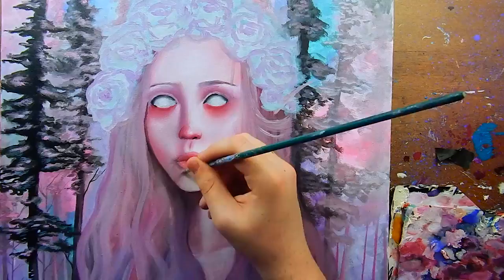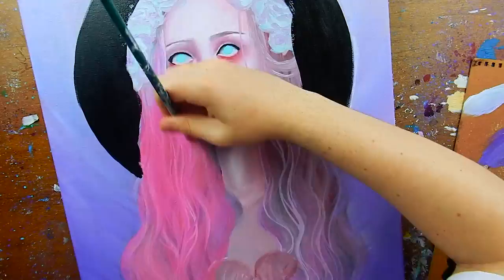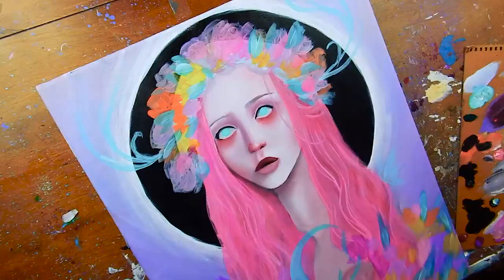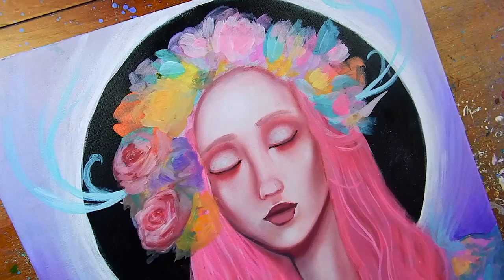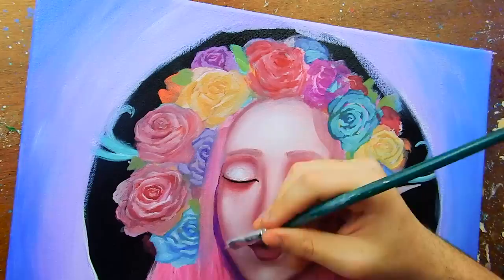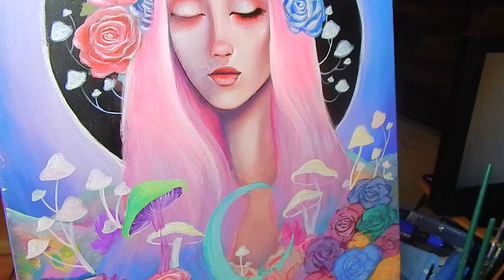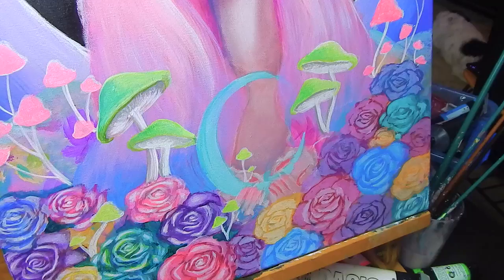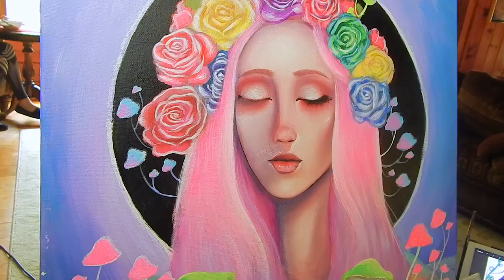MOST ANNOYING OIL PAINTING EVER 😭😭😭 - Electric Eclipse 🌙💜⚡️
Please Read!! 💜💕💜

Literally so over how long oil paintings take and how idk what to do half the time. I'm a wreck. Also, this video is up several days late. Oops.
HOPE YOU LIKE IT STILL THOUGH!!! I do like how the painting turned out and I tried to keep the video entertaining even though it's longer than 99% of my videos😂😂😂. LOVE YOU GUYS! 💕💕💕💕💕💕💕
16 x 20 Canvas
White Gesso
Random Brushes
Liquitex Basics and Artist Loft Acrylic Paint
Gamblin 1980 Oil Colors
Gamblin Gamsol
Gamblin Galkyd
BY ONE OF MY FAVORITE MUSICAL GROUPS EVER – AMARANTE. YASS.

Thanks and I LOVE YOU ALL SO FREAKING MUCH AND TYSM FOR 680+ SUBS!!! 💜💜💕💕💕